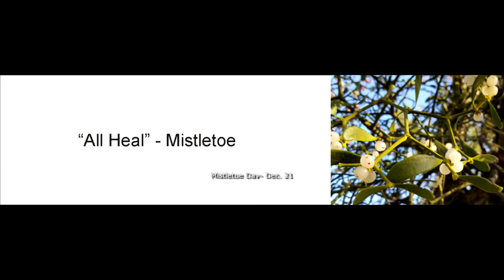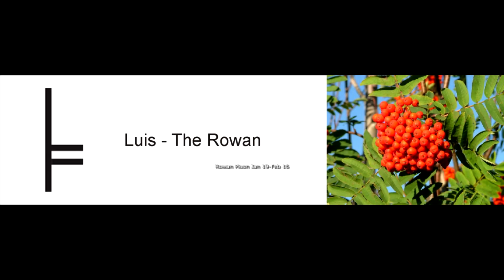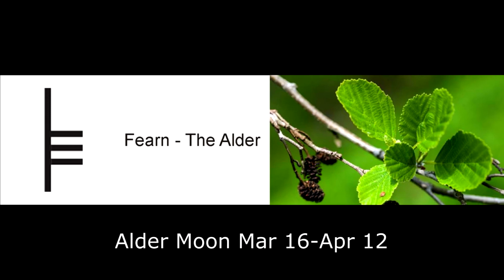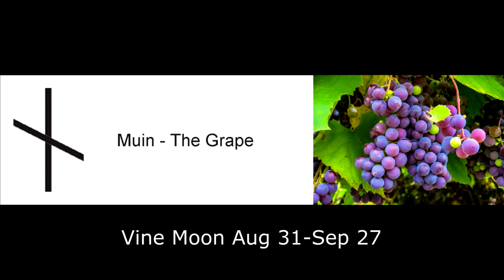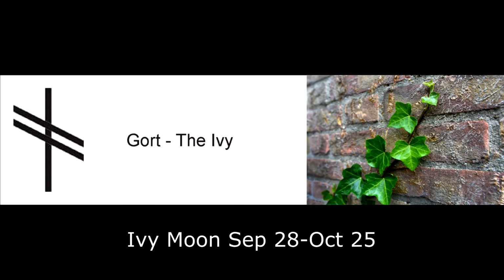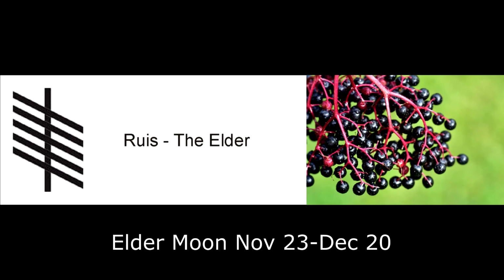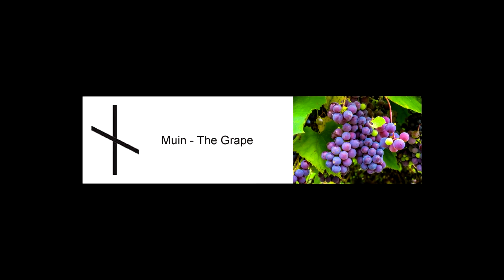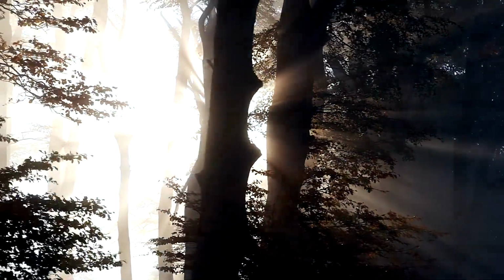023 Find Your Birth Tree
One of the first things students in the Black Mountain Druid Order learn to do is to calculate the month of their birth and to find the tree associated with it. This can sometimes be confusing because we use a lunar calendar of 13 months rather than the familiar 12 month solar calendar.
Because of having 28-day months, a universal calendar can be constructed that can make it easier to find your birth moon and therefore your birth tree. The starting date of each Tree Moon always falls on the same date, with the exception of a leap year. In a leap year the dates are slightly different.
The first step in finding your birth moon is to determine whether or not you were born in a leap year. If you were not born in a leap year, then the starting dates for the Tree Moons are as follows. If you were born in a leap year, or if you were born in the Southern Hemisphere, visit the Black Mountain Druid Order's website at blackmountaindruidorder.com and type "how to calculate your birth month" into the search field.

Non-Leap Year Tree Calendar – Northern Hemisphere
TREE MONTH
Mistletoe Days  Dec. 21
Birch Moon Dec 22-Jan 18
Rowan Moon Jan 19-Feb 16
Ash Moon Feb 16-Mar 15
Alder Moon Mar 16-Apr 12
Willow Moon Apr 13-May 10
Hawthorn Moon May 11-Jun 7
Oak Moon Jun 8-Jul 5
Holly Moon Jul 6-Aug 2
Hazel Moon Aug 3-Aug 30
Vine Moon Aug 31-Sep 27
Ivy Moon Sep 28-Oct 25
Reed (Elm) Moon Oct 26-Nov 22
Elder Moon Nov 23-Dec 20